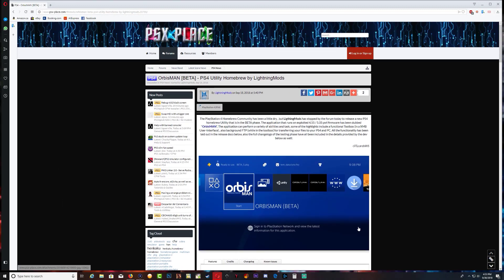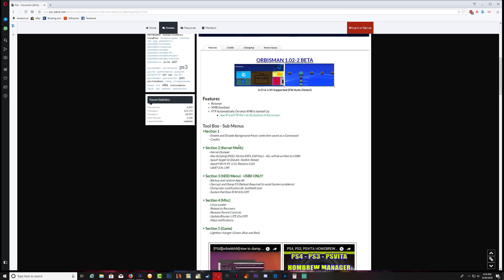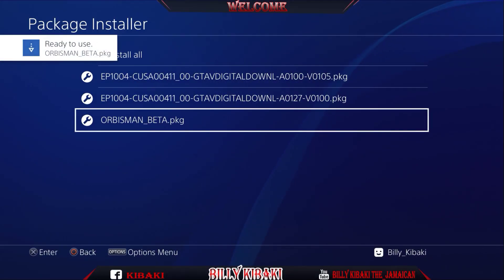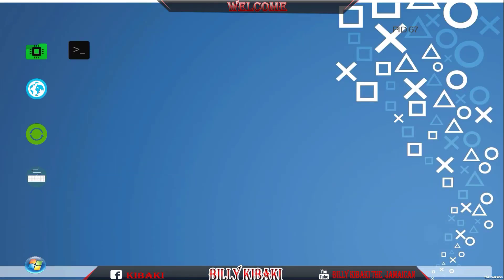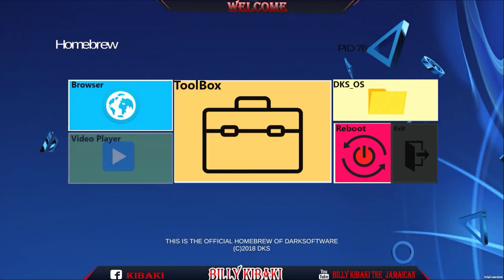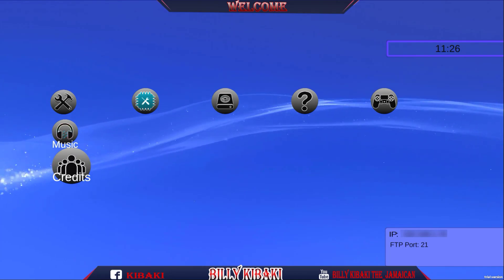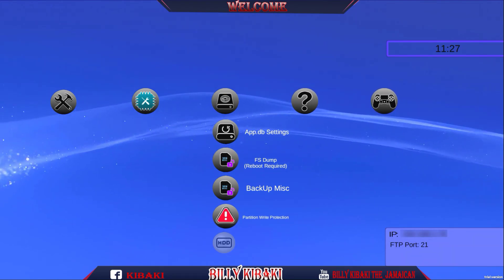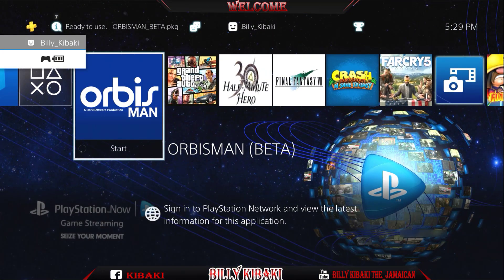PS4 OrbisMAN [ BETA ] The New Multiman For Jailbreak PS4 5.05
I Remove all My Switch Hacking Videos